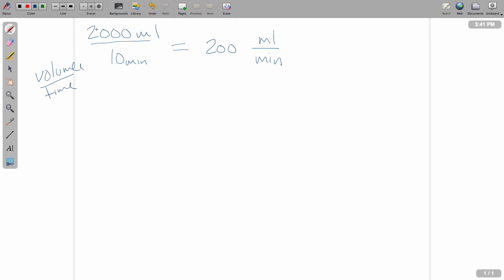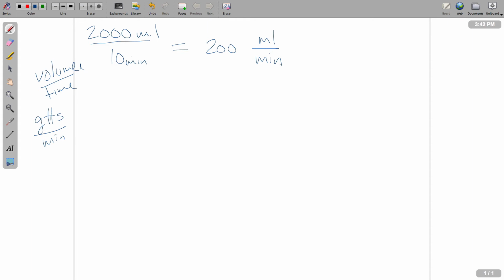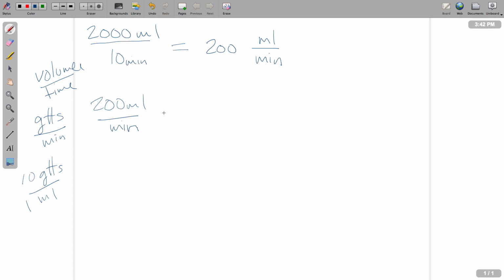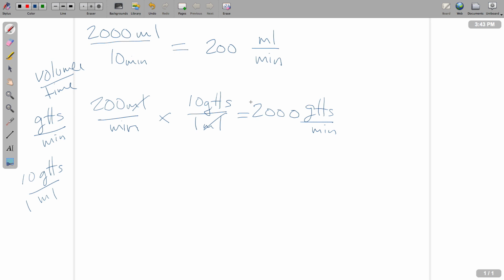Calculate Volume to be Infused Over Time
Volume to be infused over specified time interval